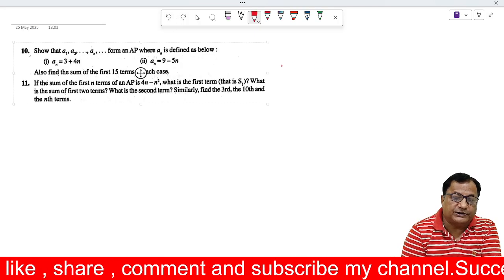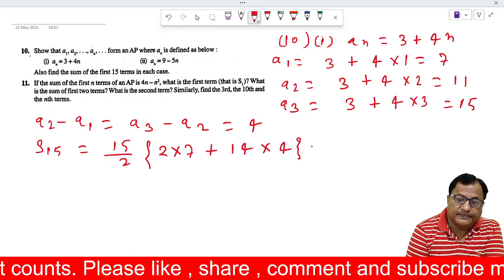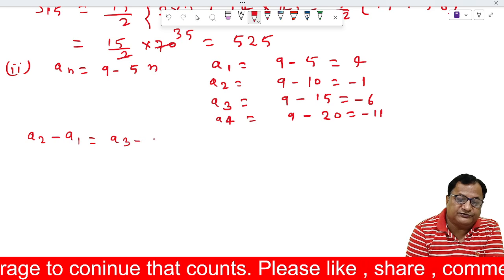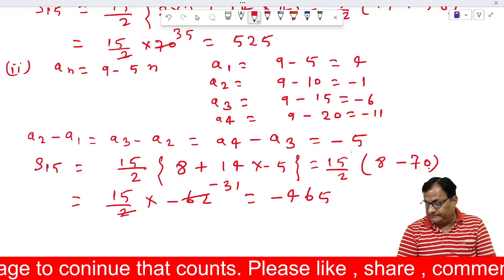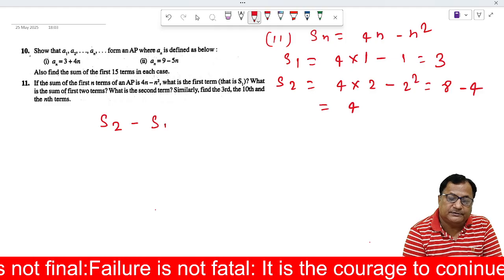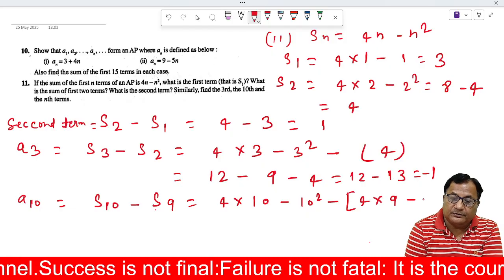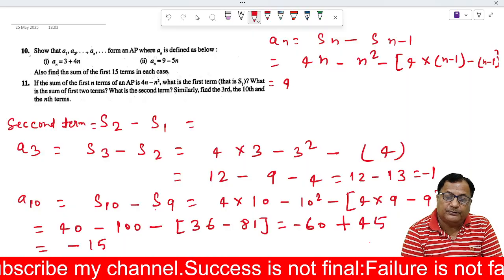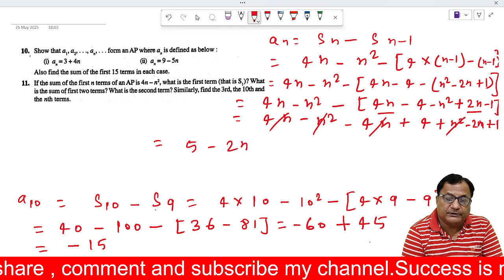Class X NCERT Mathematics Chapter 5 Arithmetic Progressions Ex. 5.3 Q No. 10 and 11 CBSE Board